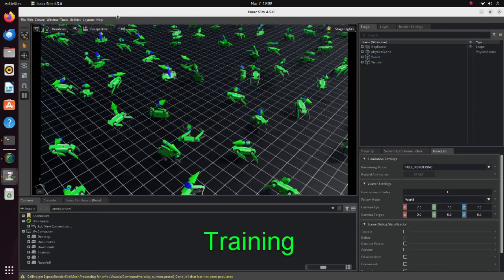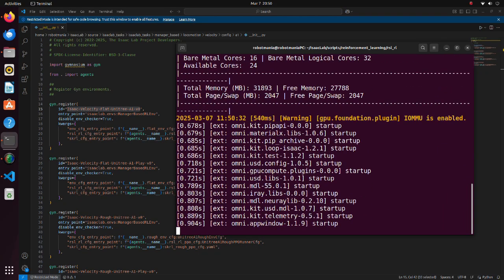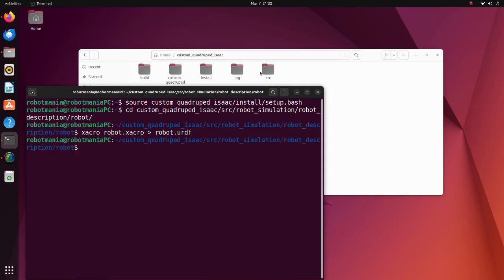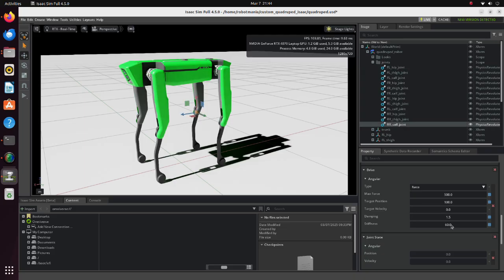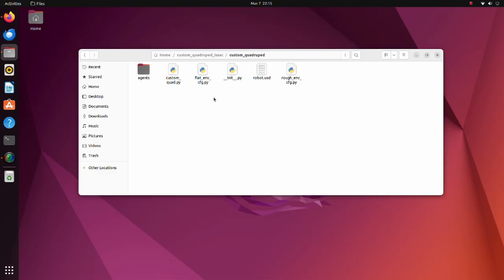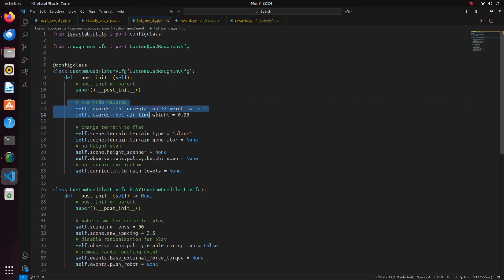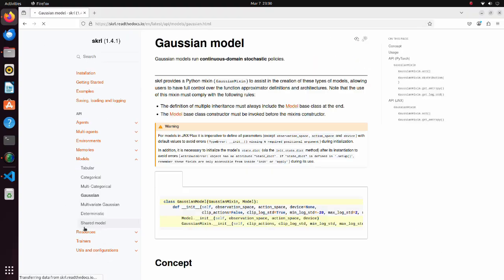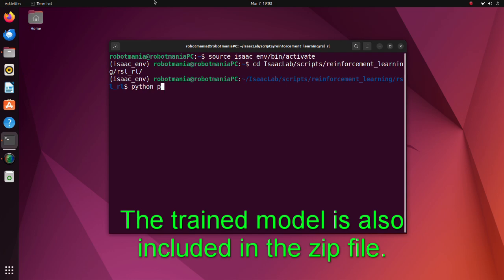How to Train a Custom Quadruped Robot to Walk Using Isaac Lab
In this tutorial I explain how to train a custom quadruped robot to walk using IsaacLab.